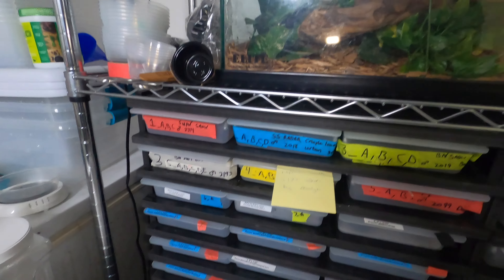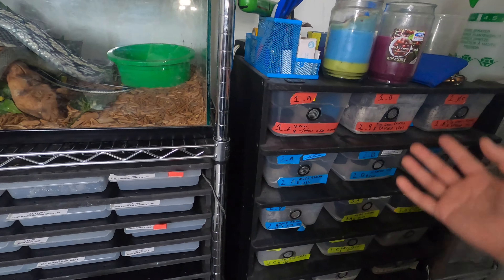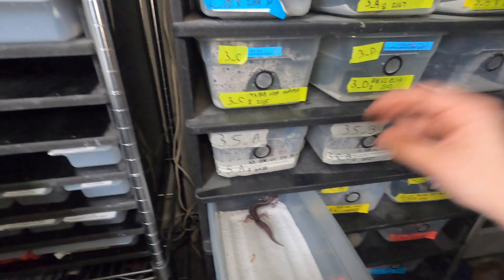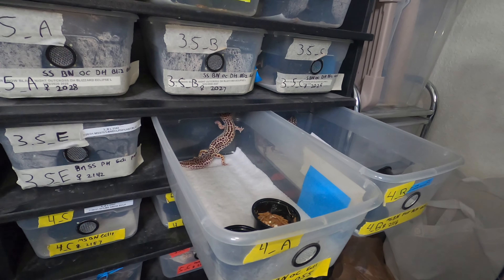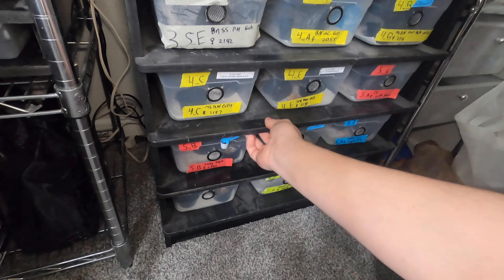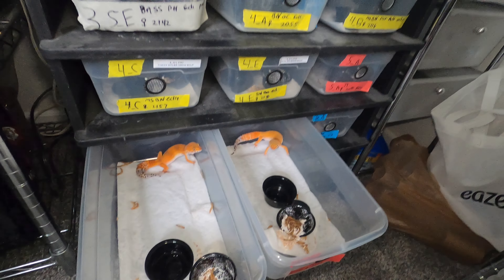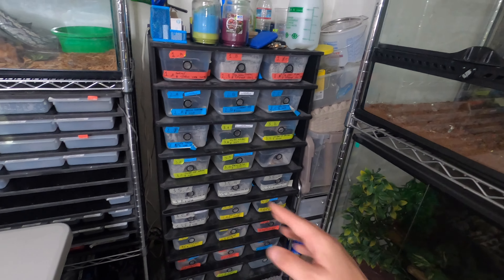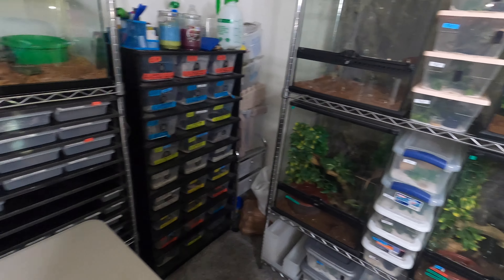Leopard Gecko Collection PART 2 (Every Breeder)